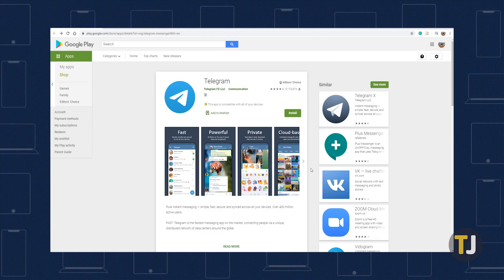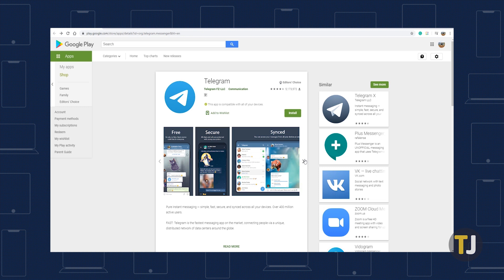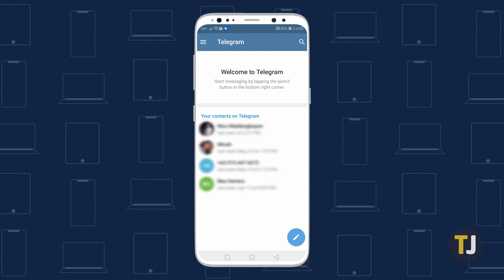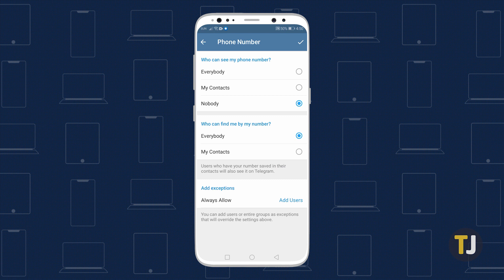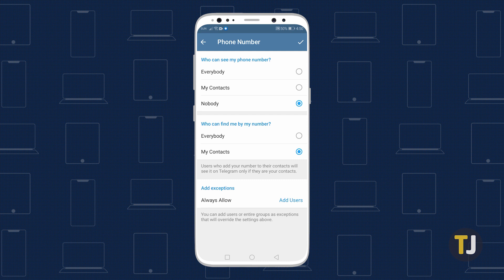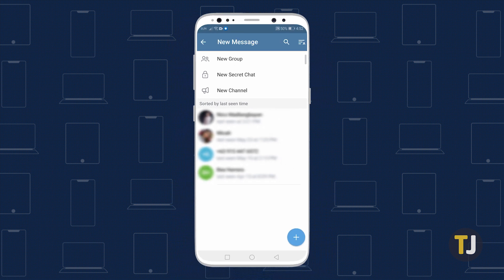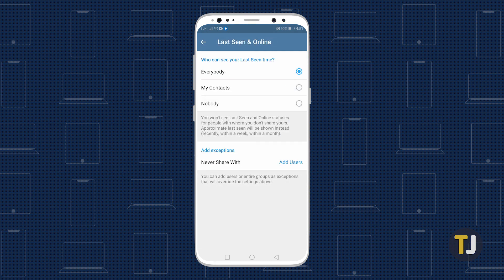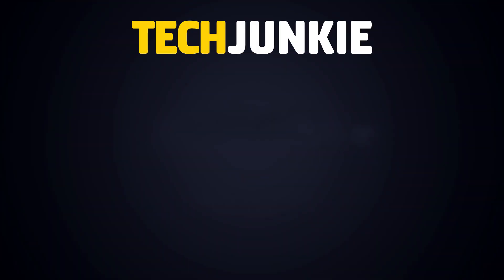How to Hide Your Phone Number in Telegram!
Telegram is famous for offering users a number of security features, making cloud-based messaging and calling a snap without major security flaws. Of course, if you want to make yourself even more secure when using the app, Telegram lets you do that. Anonymizing yourself on the platform is super smart, and that starts with hiding your phone number within the app.